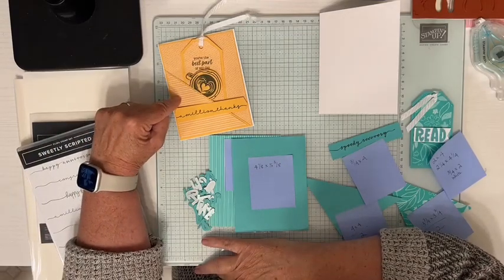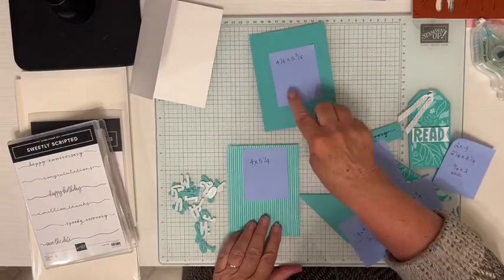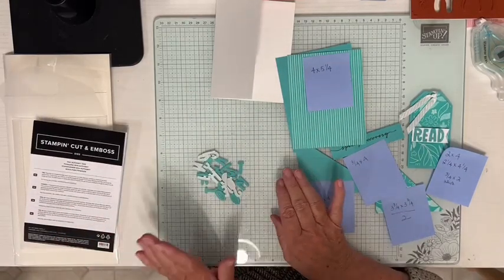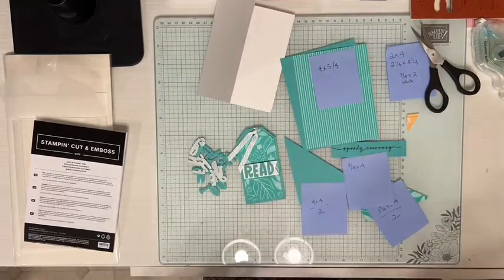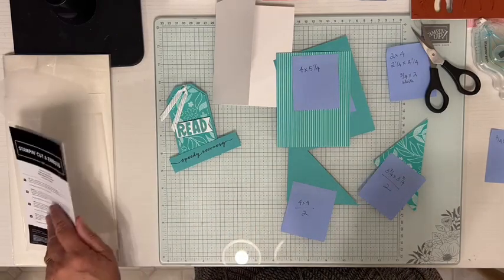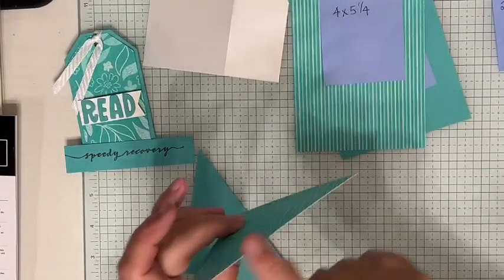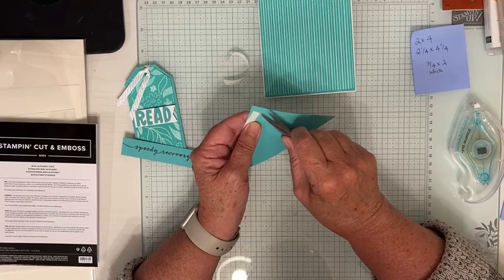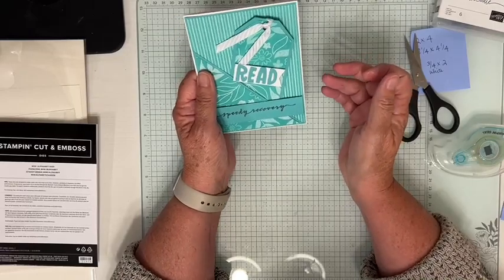Simple bookmark card with Stampin Up In Colors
Let's make this simple card with bookmark perfect for a get well quick card along with a fun book.  Cutting sizes are in the video, pause and cut as we go.
Start with 8 1/2 x 11 Thick Basic White, cut to 5 1/2 x 8 1/2 and score at 4 1/4
Cut 4 1/8 x 5 3/8 Summer Splash cardstock and 4 x 5 1/4 Designer Series Paper
Cut 4x4 Summer Splash cardstock and cut diagonally in half and Designer Series Paper 3 3/4 x 3 3/4 cut also diagonally.
Cut 3/4 x 4 and stamp sentiment.
To create bookmark cut cardstock 2 1/4  x 4 1/4  and Designer Series Paper 2x4.
Add 3/4 x 2 white  Place die cut letters READ on banner and add to bookmark.
Here is what I used:
2024–2026 In Color™ 6" X 6" (15.2 X 15.2 Cm) Designer Series Paper [163777] - Price: $12.50
Petal Pink & White 1/4" (6.4 Mm) Diagonal Trim Combo Pack [163417] - Price: $10.00